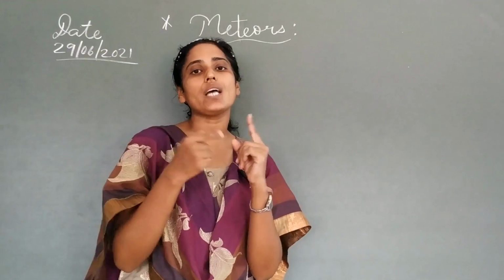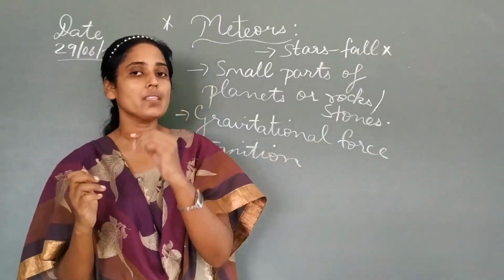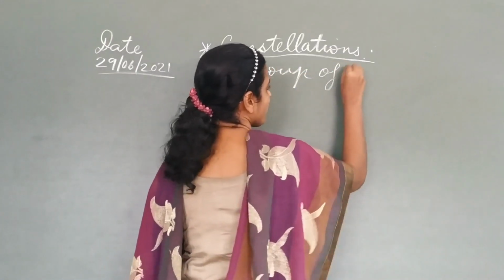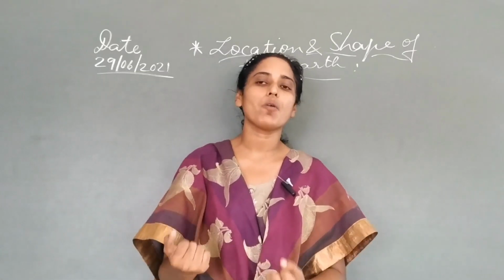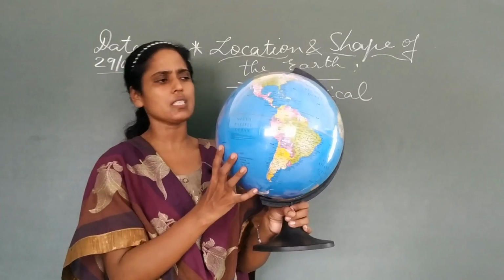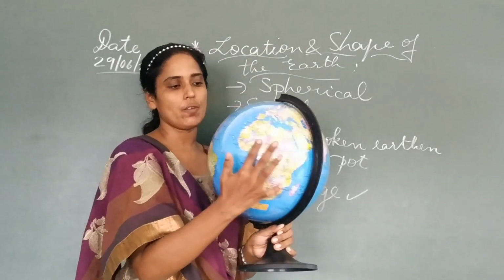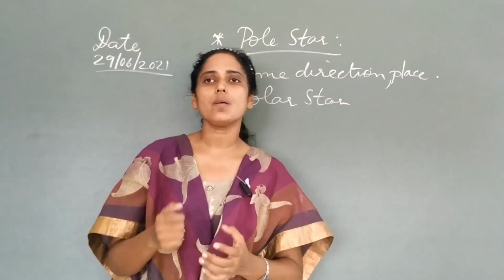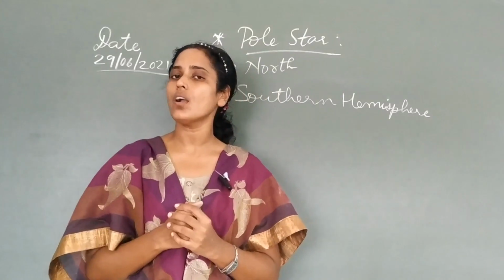STD 6 SST L 9 GEOGRAPHY PART 3